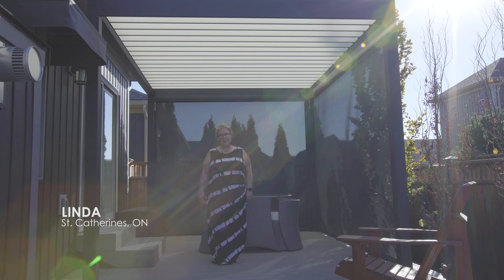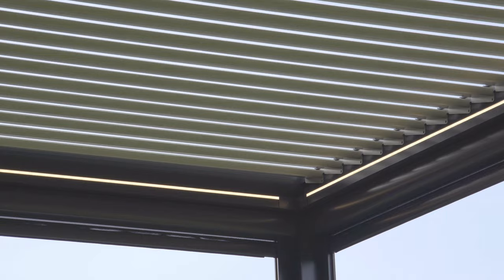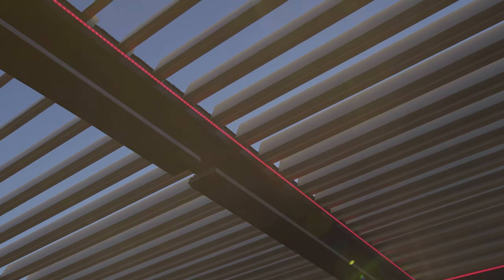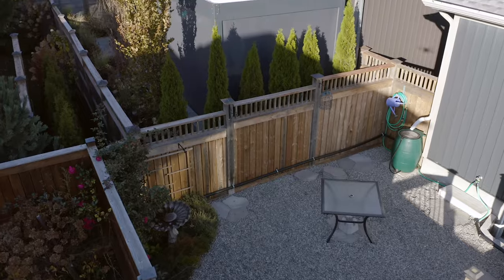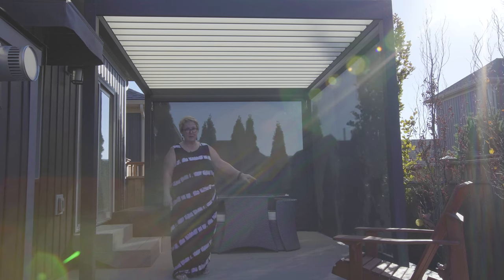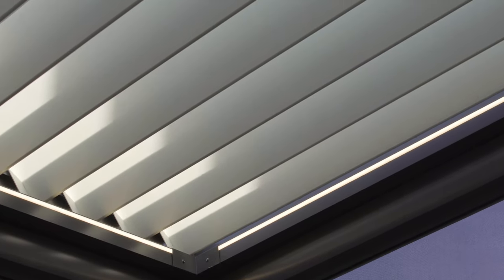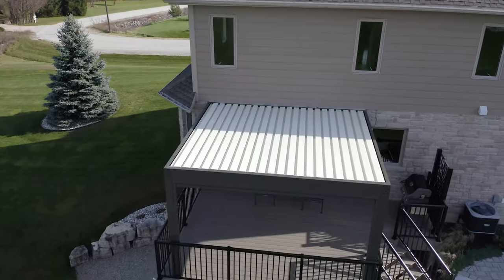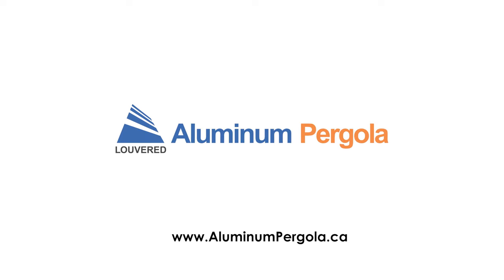Aluminum Pergola | Client Testimonial Video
In this compilation video, Aluminum Pergola gets high praise for its beauty and durability.